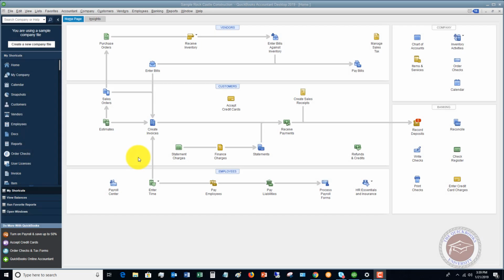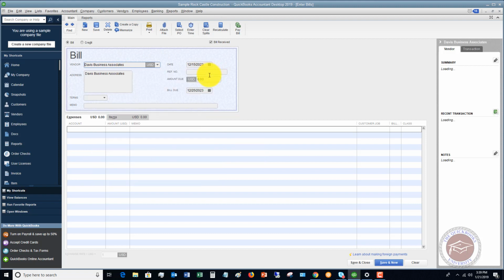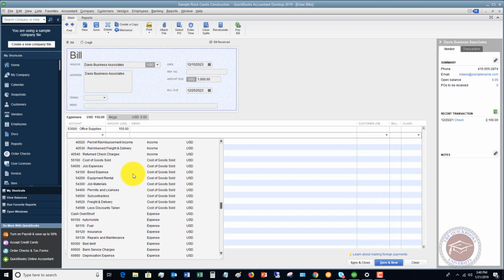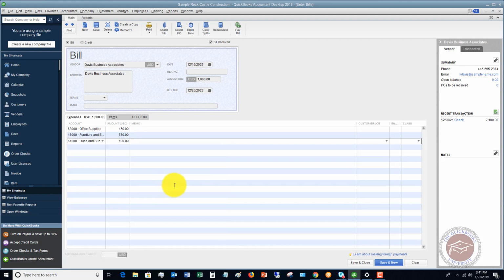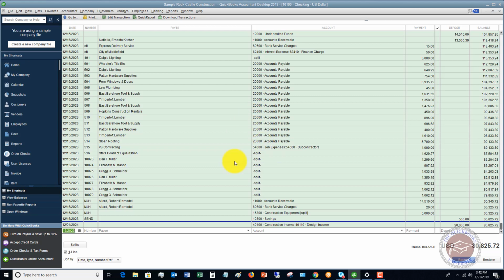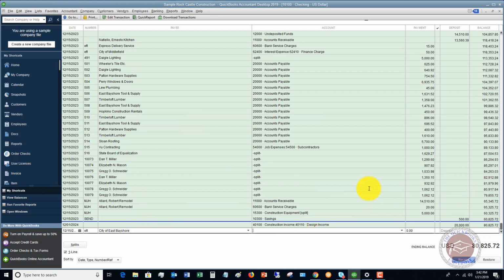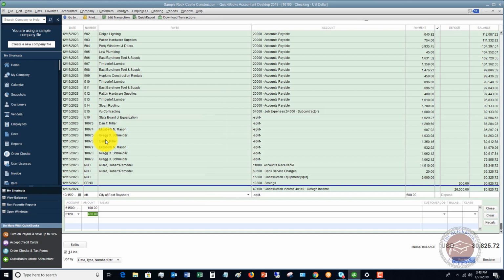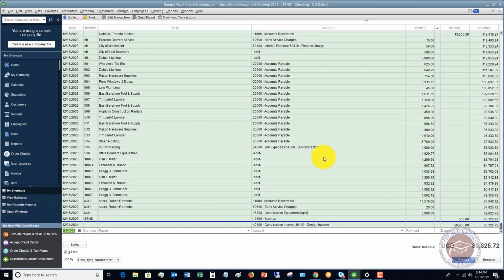Quickbooks 2019 Tutorial for Beginners - How to Record Split Transactions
- In this Quickbooks 2019 tutorial for beginners I show you how to record split transactions when entering bills and when you are entering expenses directly in the check register.

Split transactions in Quickbooks can be a bit confusing when you start using Quickbooks, but you want to make sure you record your transactions correctly and split them out in the right accounts so that your business financial statements are correct and you record the right expenses.

Discover the top 3 mistakes new and longtime Quickbooks users make in my 3 free Quickbooks videos Become a Member and get all your personal Quickbooks questions answered!